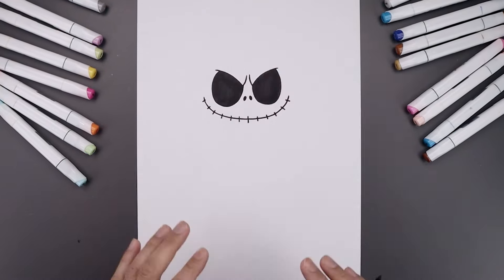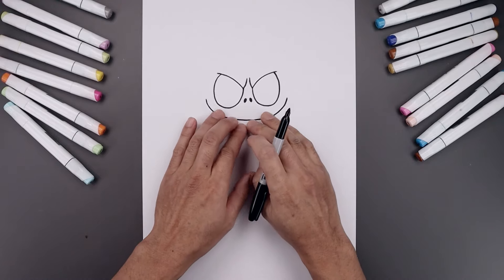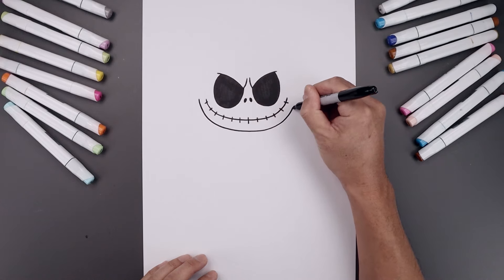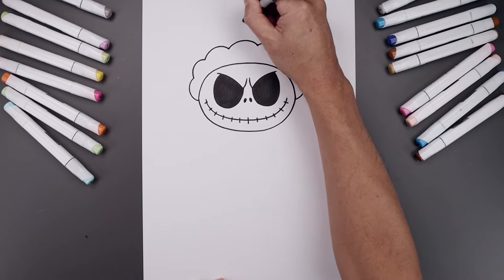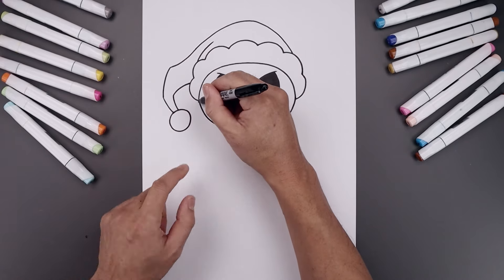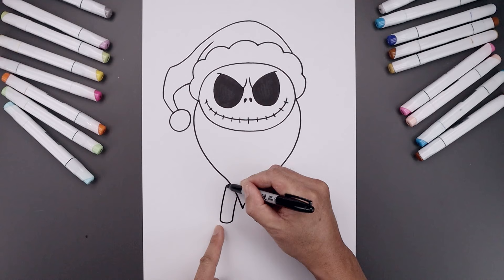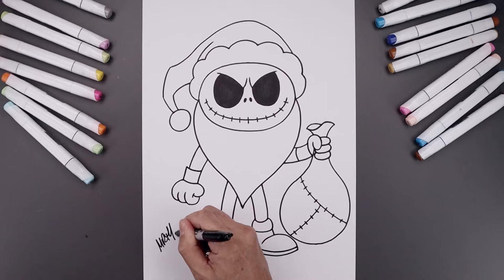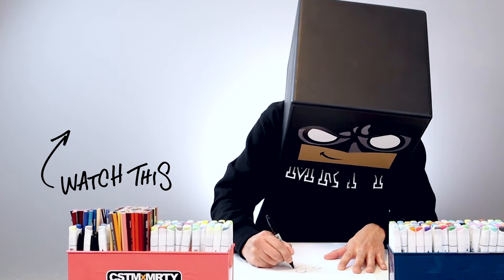How To Draw Jack Skellington | A Nightmare Before Christmas